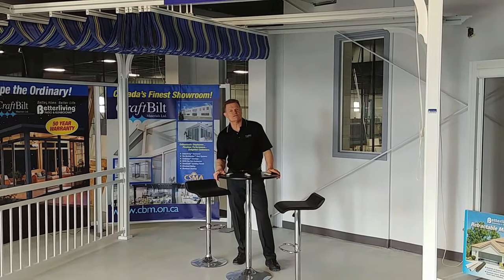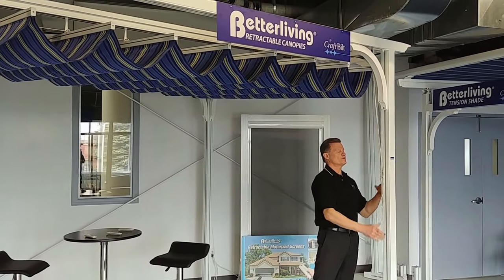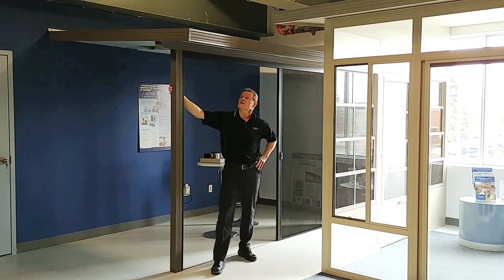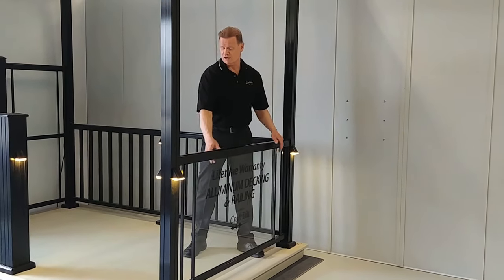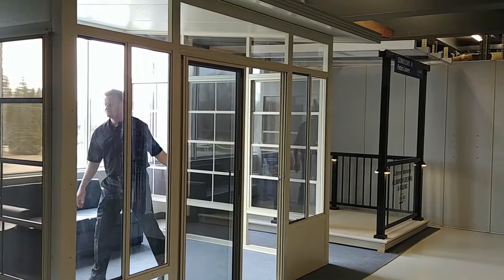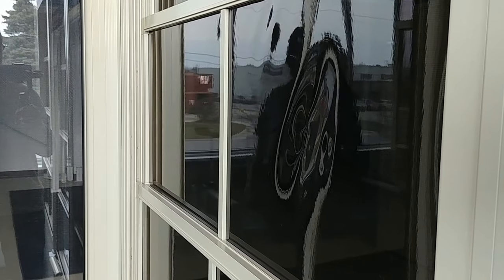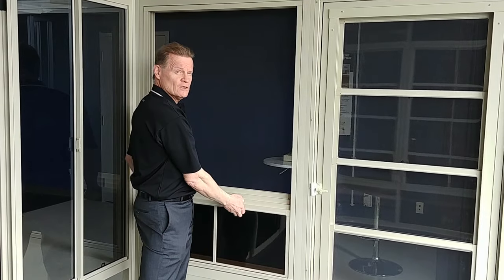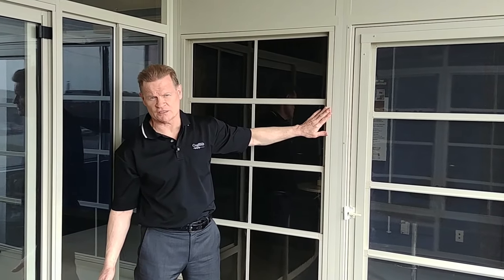4 Track Sunroom Windows and Showroom Tour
We have a total of three showrooms at Craft-Bilt. Come take a virtual tour of our newly renovated mezzanine showroom. We walk you through our Betterliving™ retractable canopy and retractable tension shade displays, then over to our PanelCraft™ patio cover/pleated screen display, then to our Skyview polycarbonate roof/railing/decking display, and finally to our new Grand Vista sunroom display featuring our latest 4 track stacking windows with super-tough vinyl film glazing.